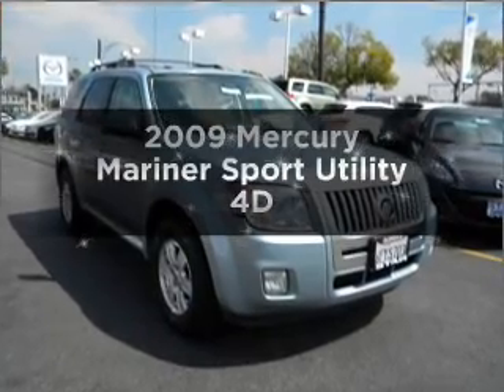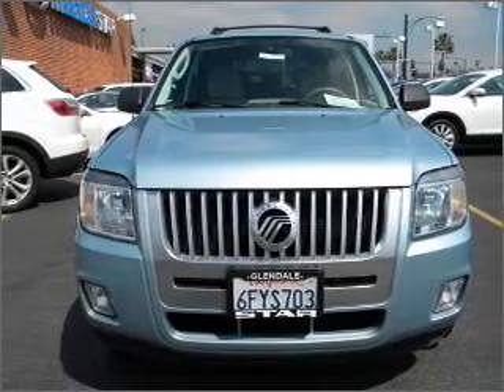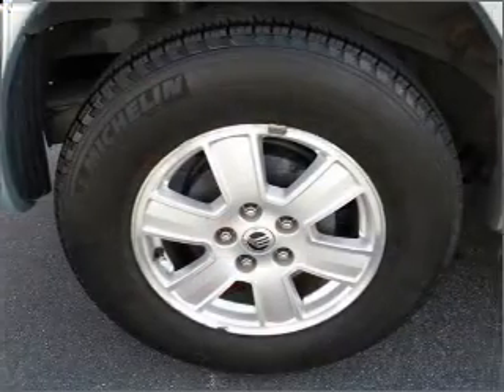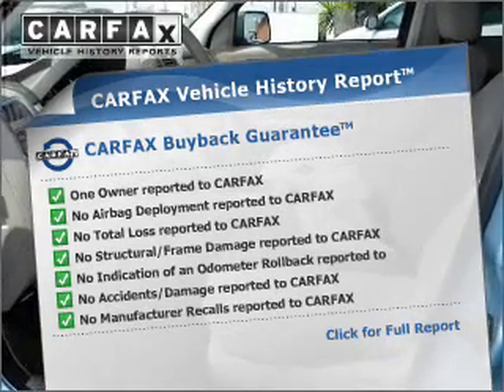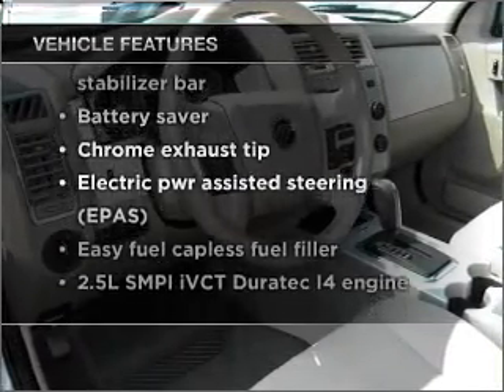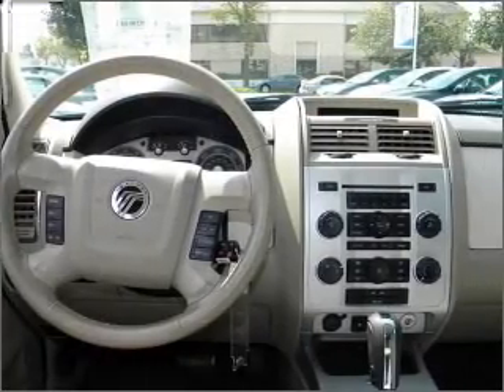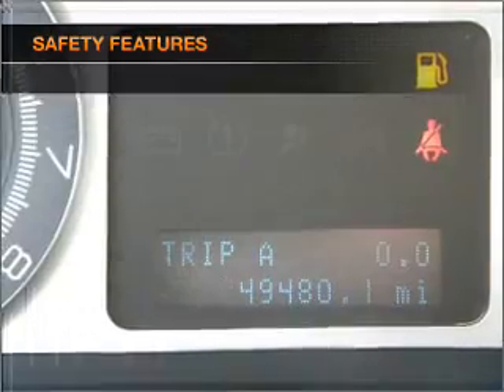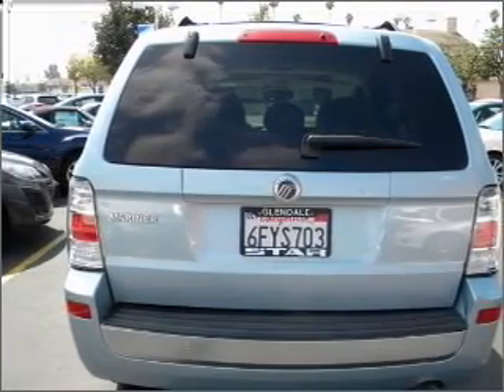2009 Mercury Mariner - Glendale CA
Year: 2009
Make: Mercury
Model: Mariner
Trim: Sport Utility 4D
Engine: 4 cylinder 2.5 Liter
Transmission:
Color: Blue
Mileage: 49480
Address:
901 S. Brand ave